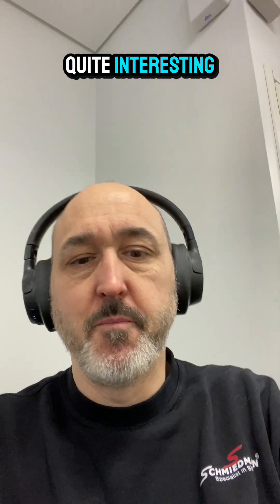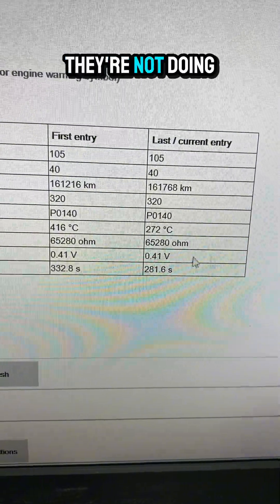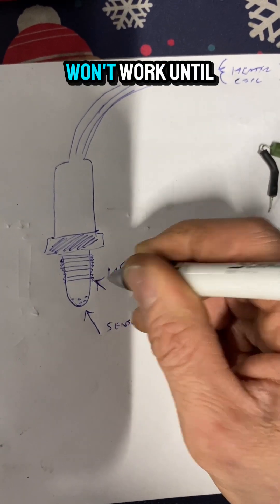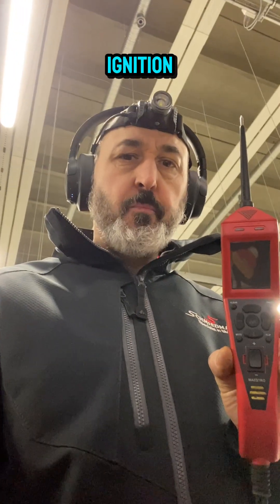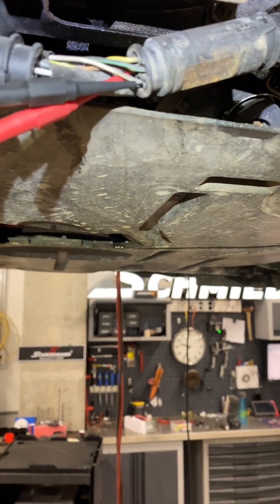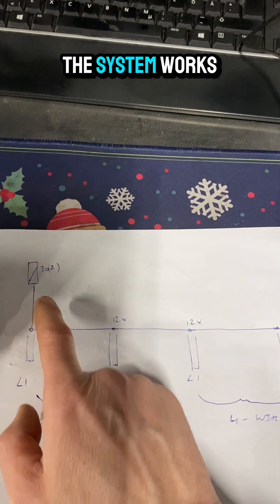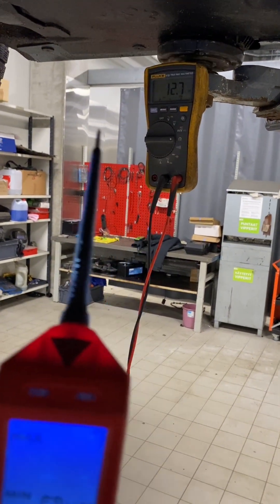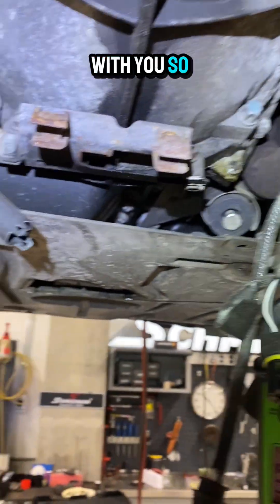Why Your Car's Lambda Sensor Isn't Heating Up (and Why It Matters)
Testing lambda heaters is crucial for diagnosing heated oxygen sensor issues, and in this video, I’ll show you exactly how to do it! Using an ohm meter and amp clamp, we’ll measure resistance and current draw to determine if your lambda heater is working correctly. I’ll also explain how PTC (Positive Temperature Coefficient) heaters function and why understanding this principle is essential for accurate diagnostics.

We’ll use the Power Probe Maestro to check voltage and ground connections, ensuring your heater circuit is getting proper power. This method helps you avoid unnecessary part replacements and pinpoint faults quickly. Whether you’re a beginner or a pro, this step-by-step guide will make lambda heater troubleshooting easy.